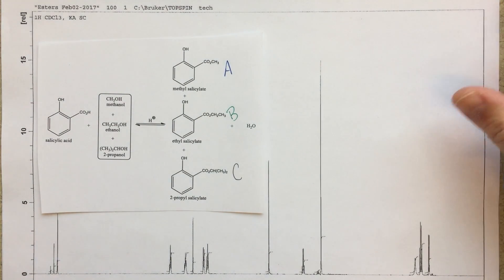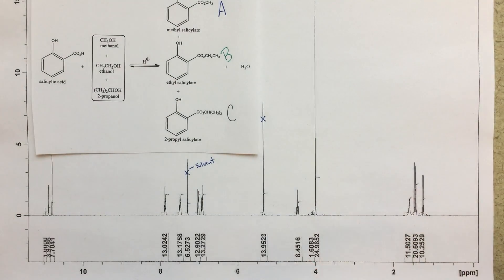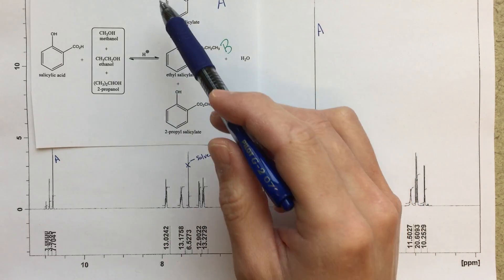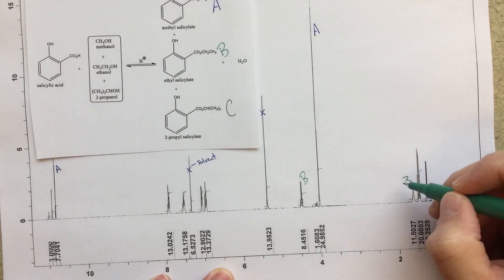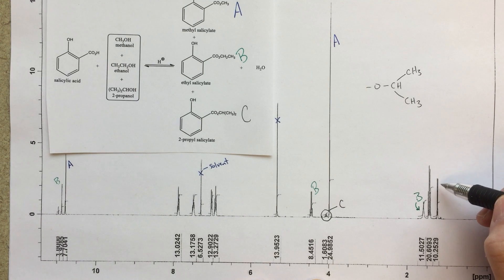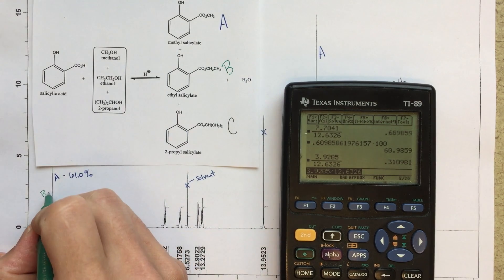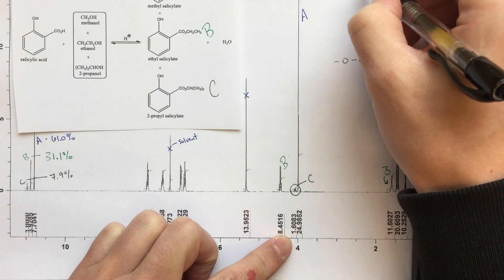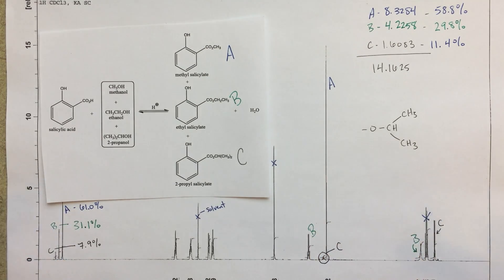NMR Analysis - Assigning a Spectrum for a Mixture of Products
In this video I analyze a 1H NMR spectrum of a mixture of methyl salicylate, ethyl salicylate, and 2-propyl salicylate.